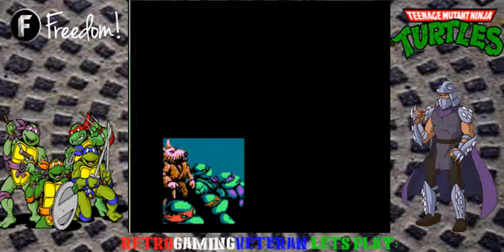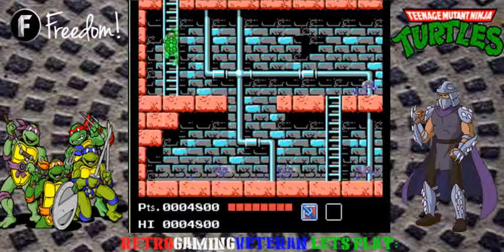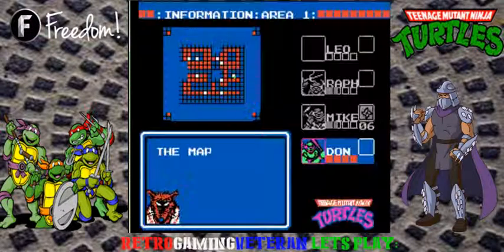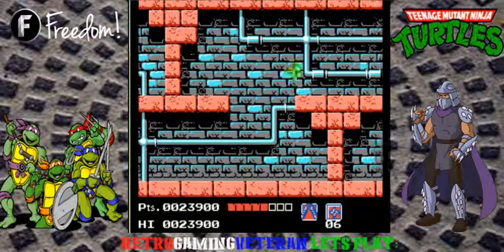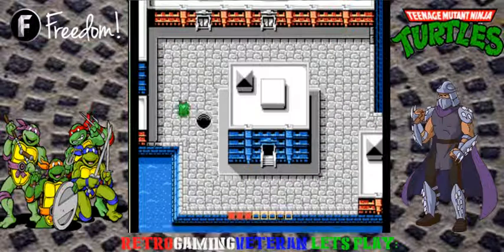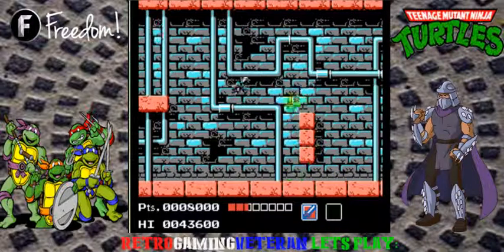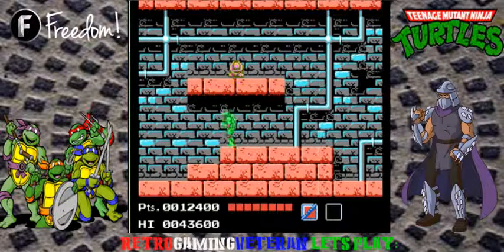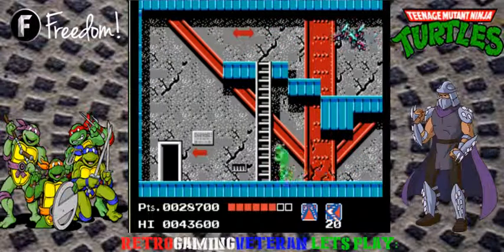Lets Play Teenage Mutant Ninja Turtles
A game that has been forever known as a stepping stone to it far superior sequel, the Teenage Mutant Ninja Turtles game for the NES has stood the test of time as one of the classic NES titles that you love to hate. I take a look back and invite you for the ride. so sit back, grab your favorite slice of anchovy pizza and enjoy the show.